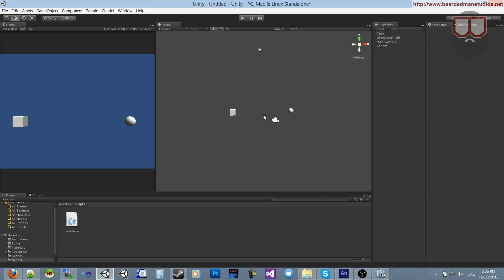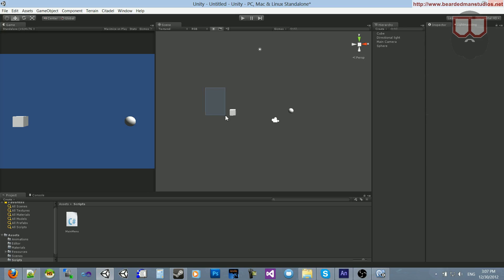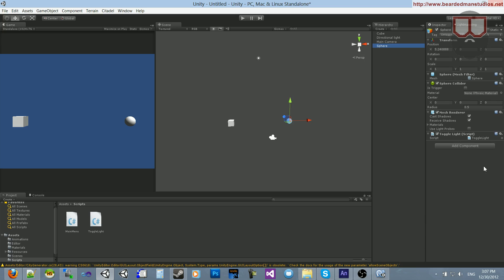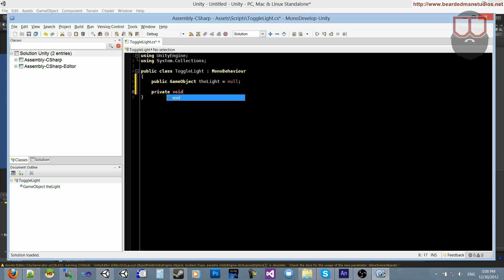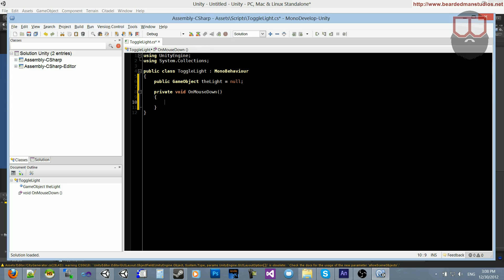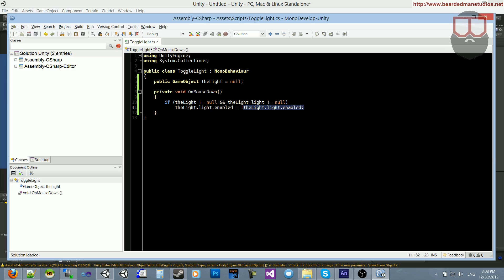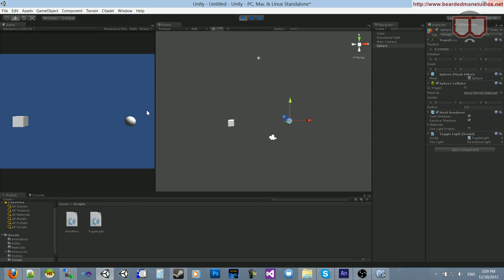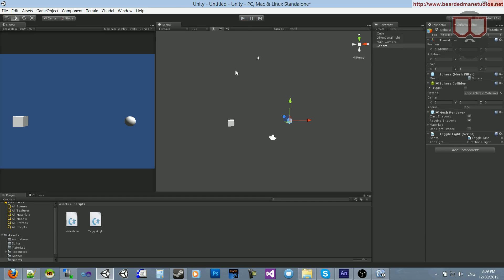BMS Unity3D: Events On Clicking An Object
This is just a simple demonstration of how to do click events on objects in the scene in unity.